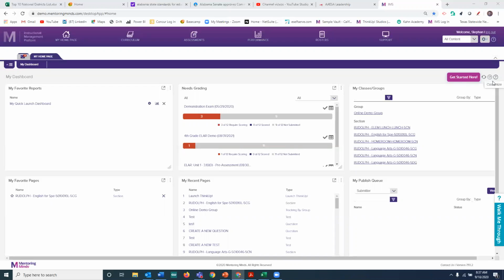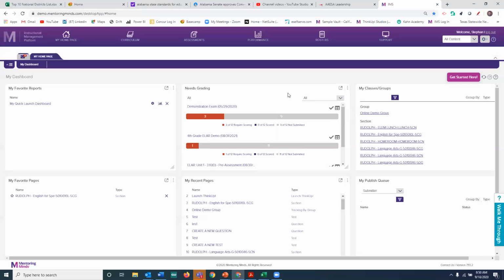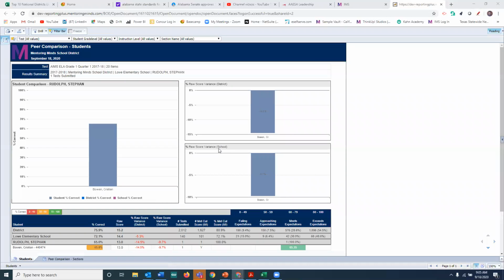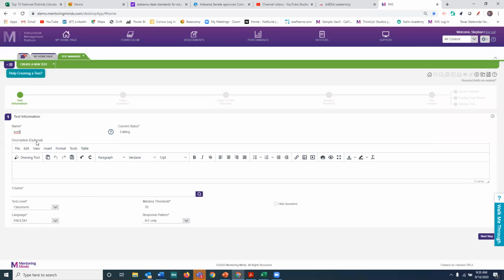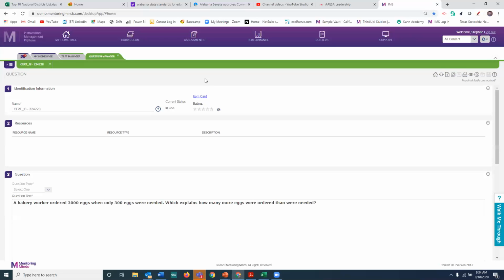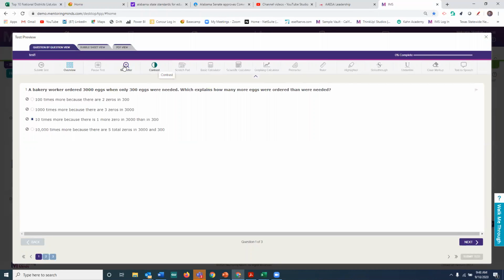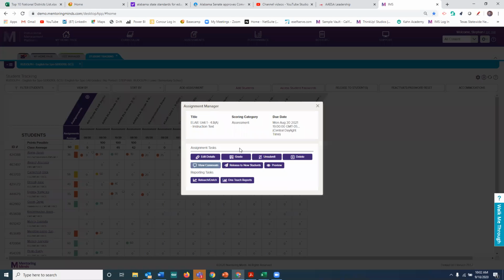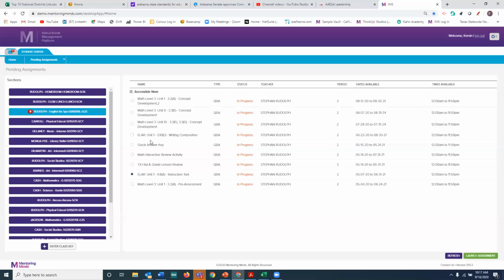South San Antonio Itematica Training